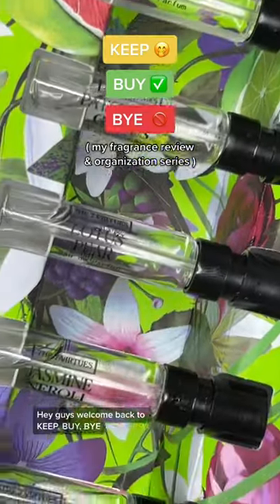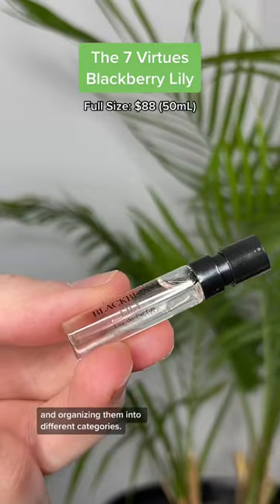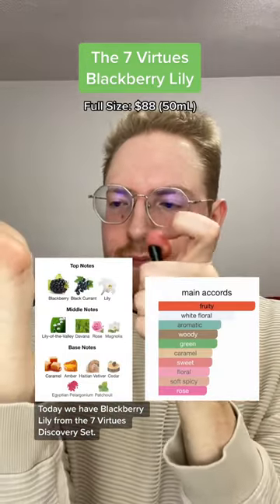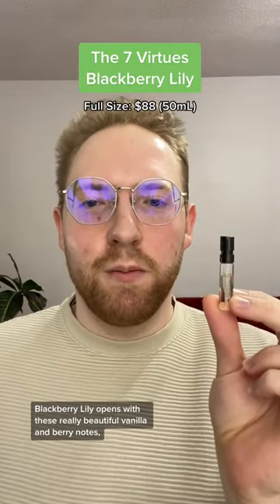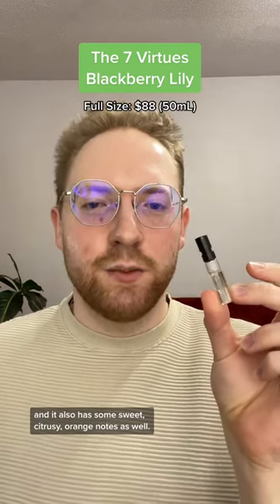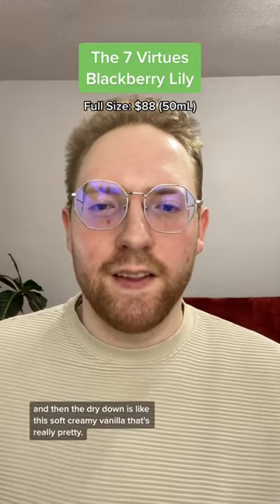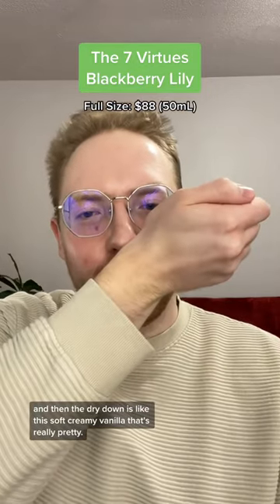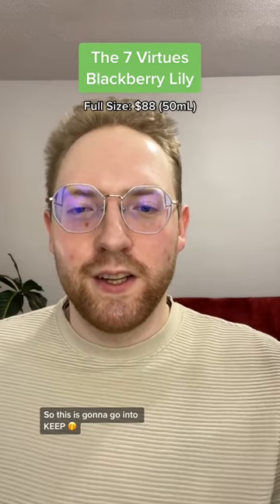The 7 Virtues: Blackberry Lily Fragrance Review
Today's Fragrance: Blackberry Lily by The 7 Virtues

Hey guys! Welcome to my fragrance series: KEEP, BUY, BYE!!! — where I test, review, and organize my fragrance samples as I go through them.